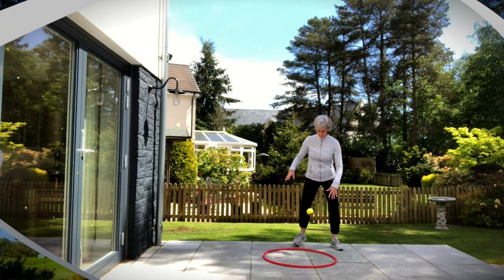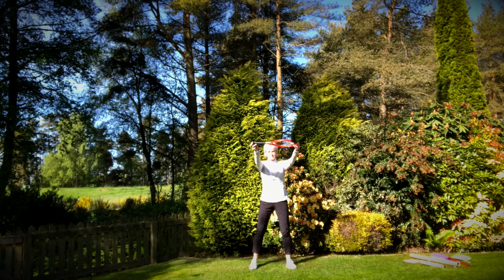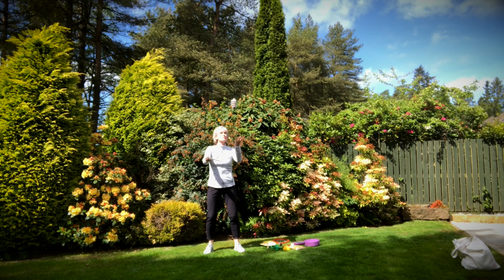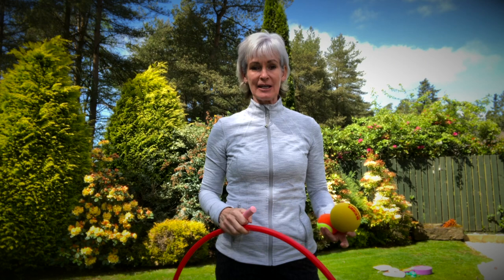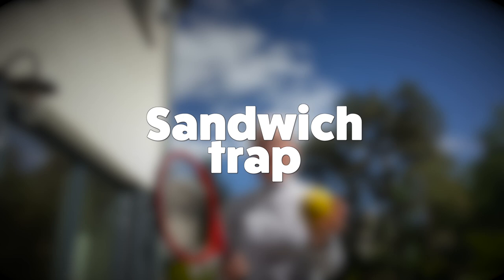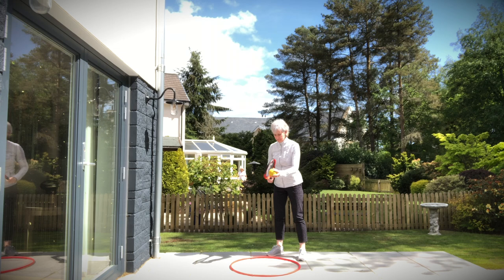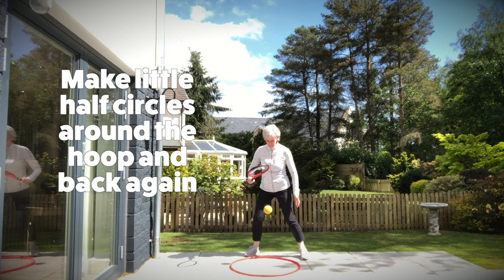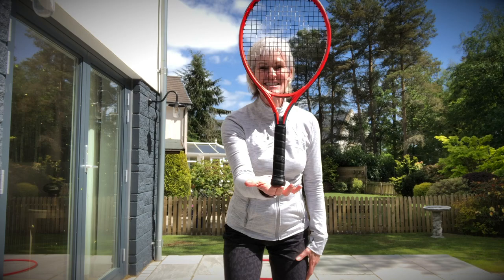Tennis With Judy Murray | BBC Scotland Learning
Judy Murray shows us some fun exercises to develop the skills you need to play tennis.

See more lockdown learning content here: bbc.co.uk/lockdownlearningscotland

We’re also on other channels too!